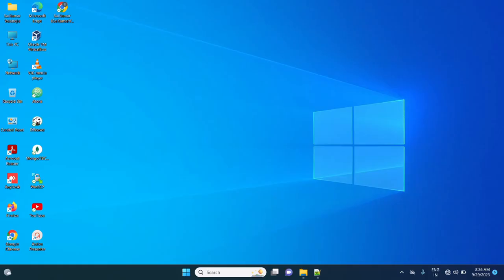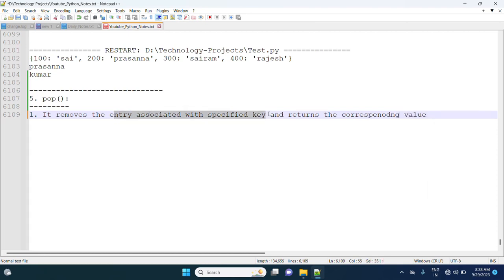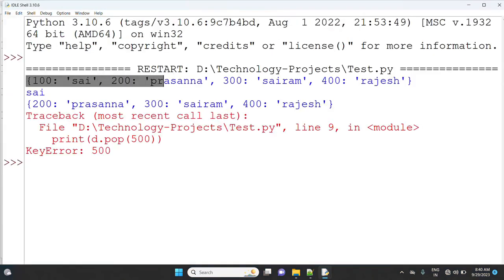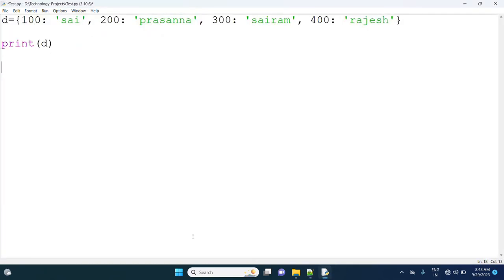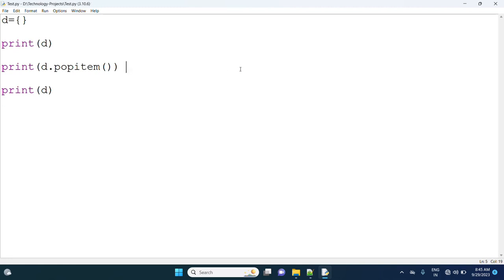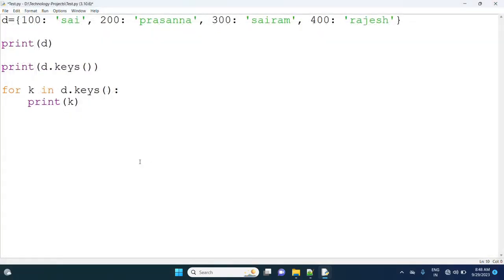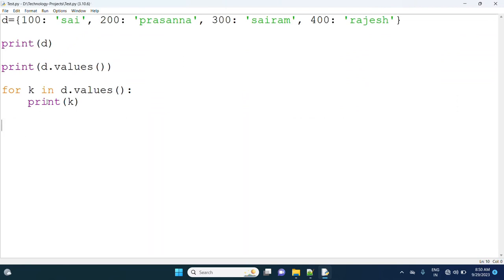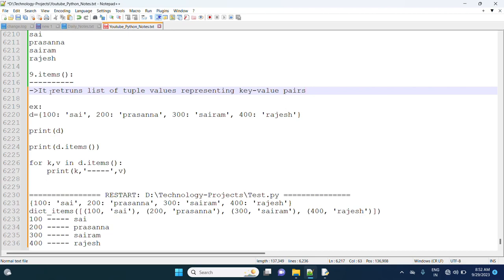77.Important Functions of Dictionary in Python | Python Dictionary Methods Explained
🚀 Master Python Dictionaries! In this video, you'll learn the most important dictionary functions in Python, including keys(), values(), items(), get(), update(), and more! 🐍

🔹 Understand how dictionaries work
🔹 Learn practical examples with Python code
🔹 Improve your coding skills with hands-on explanations